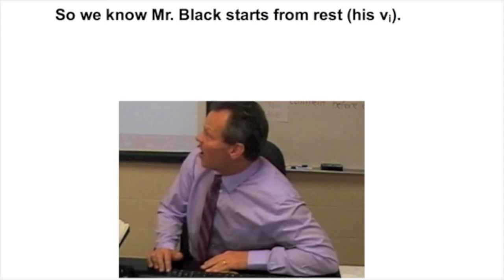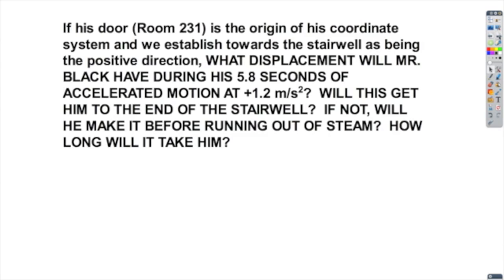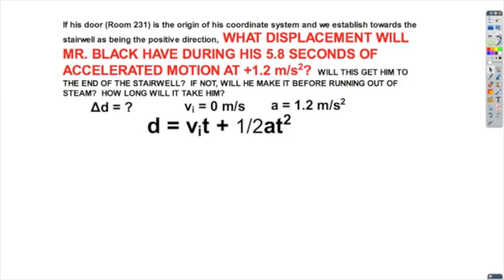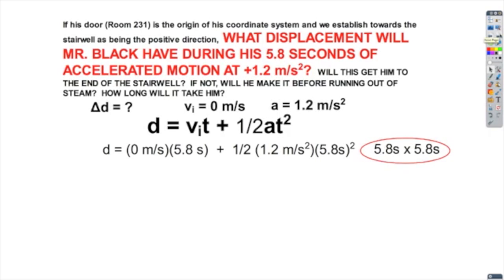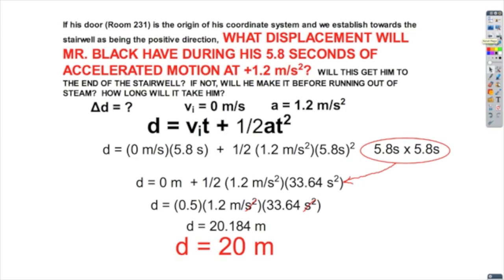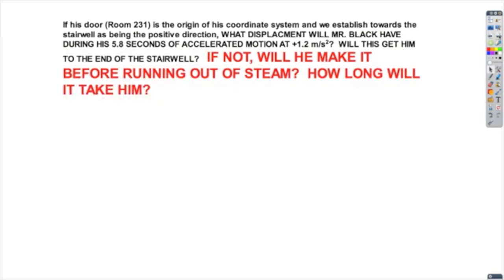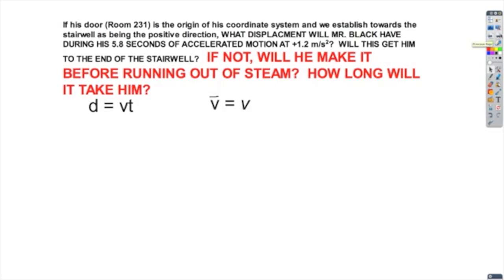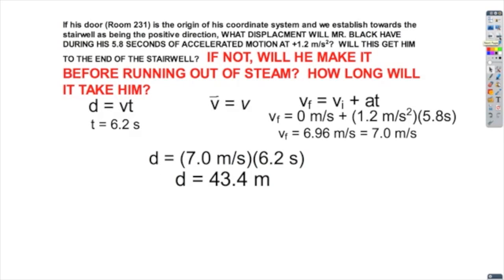KINEMATICS EQUATION #3 ADDITIONAL PRACTICE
This video is about KINEMATICS EQUATION #3 ADDITIONAL PRACTICE